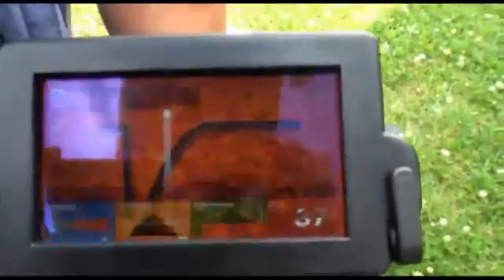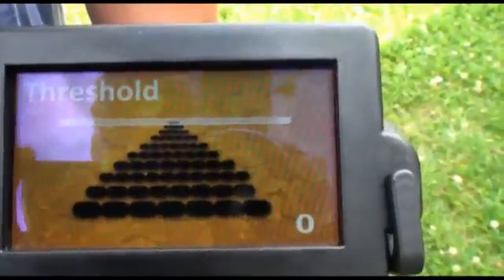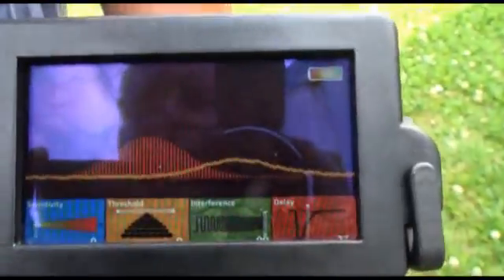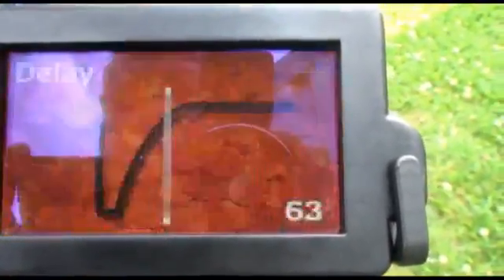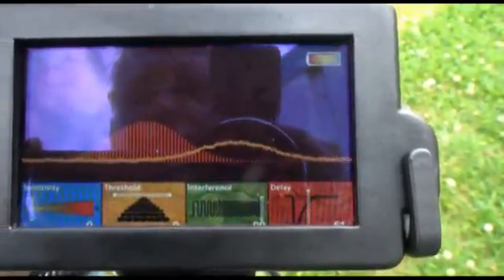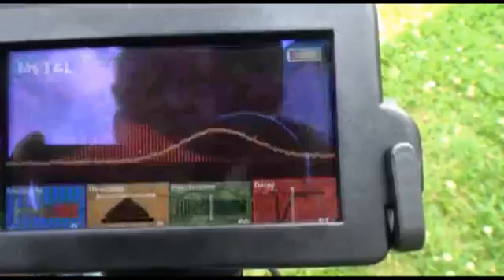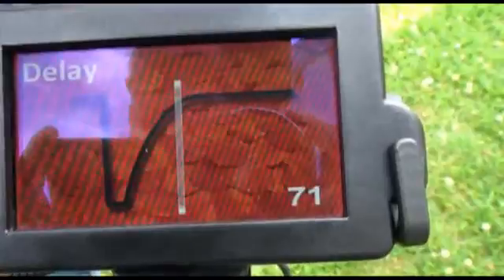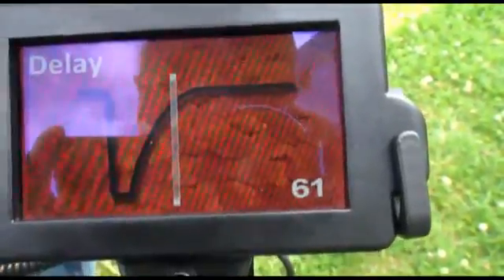Máy dò kim loại cao cấp Black Hawk của Đức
Máy dò kim loại Diều Hâu Đen (Black Hawk) của OKM -- Đức sử dụng công nghệ cảm ứng từ xung làm tăng kích thước của các trường phát hiện lên, để có thể tìm kiếm kim loại sâu hơn trong nhiều loại đất khác nhau.